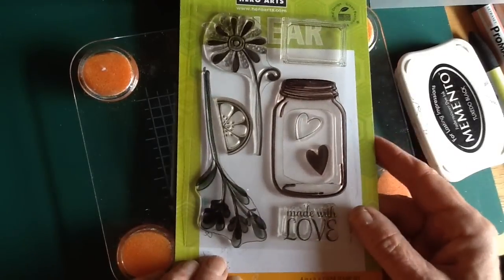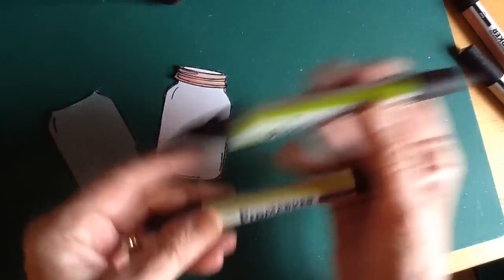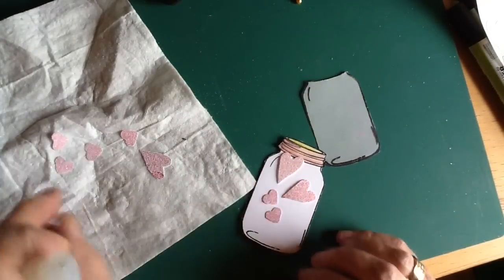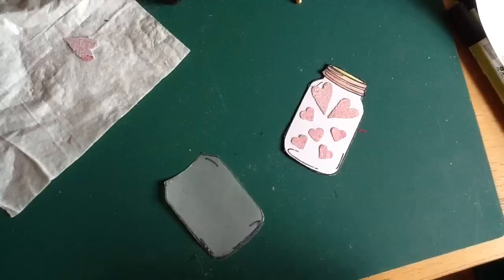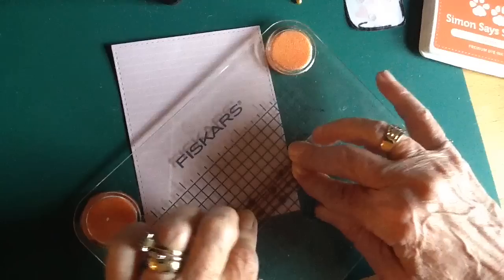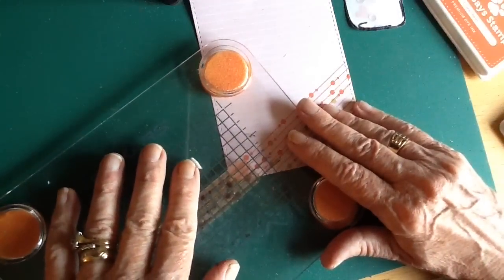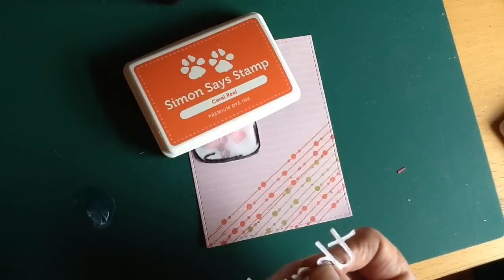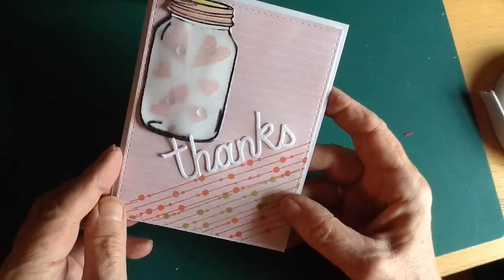Jar of Thanks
Hero arts, Simon says stamp inks, thank you card,